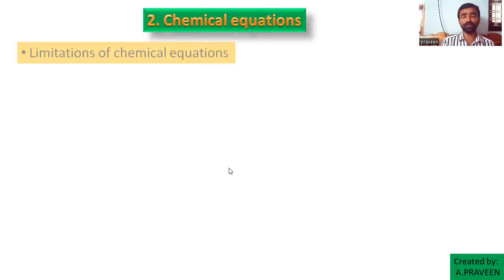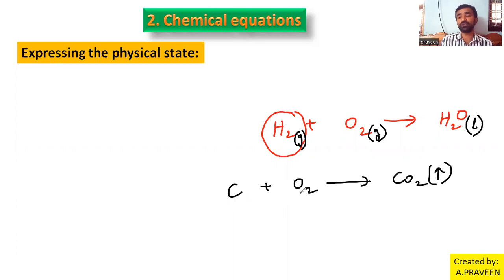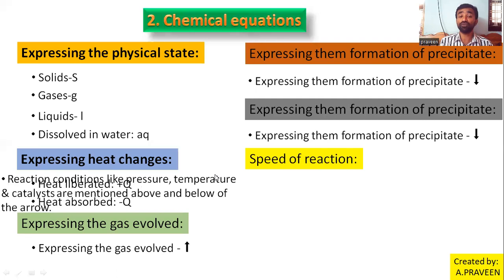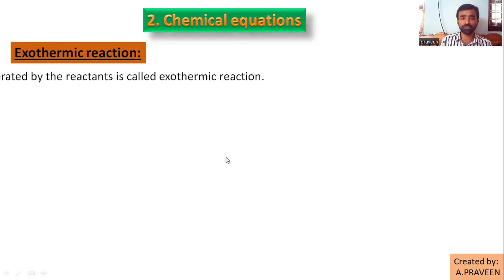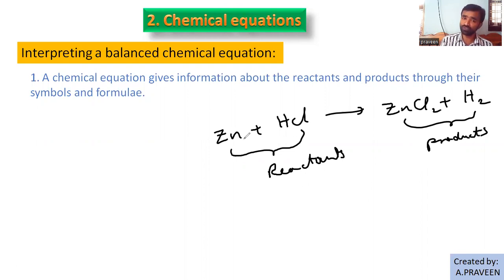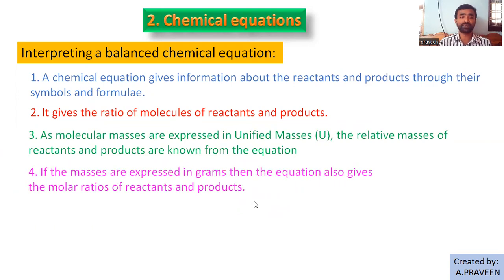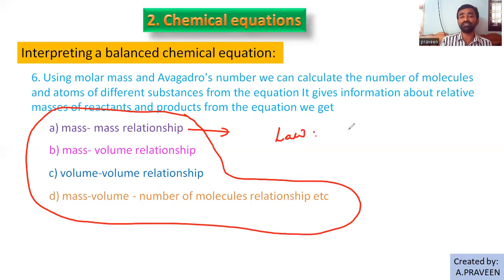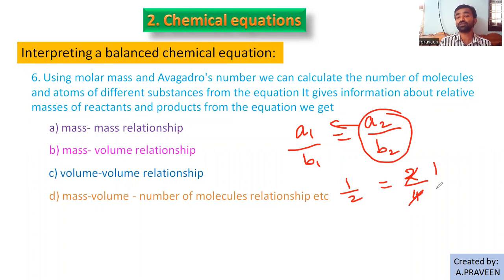Chemical Equations class 5